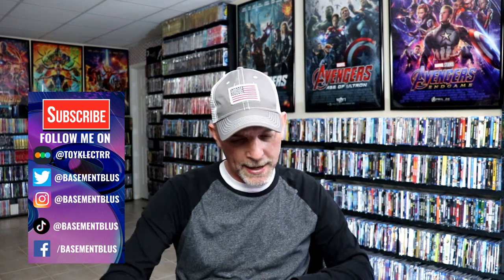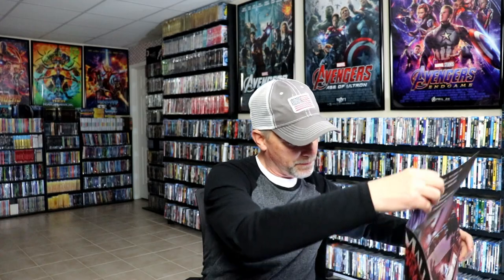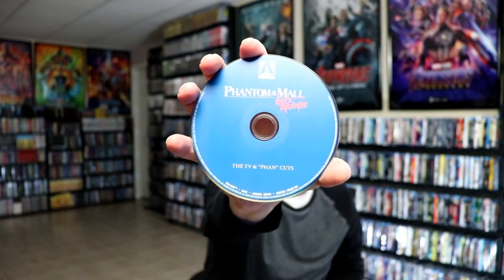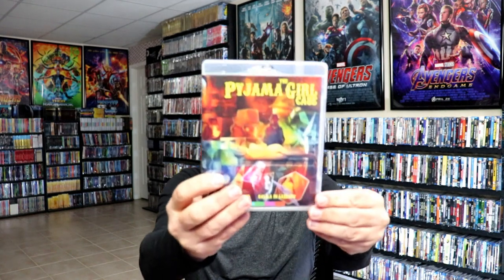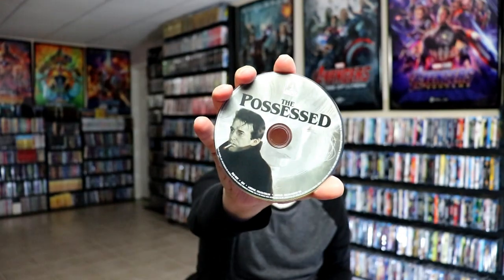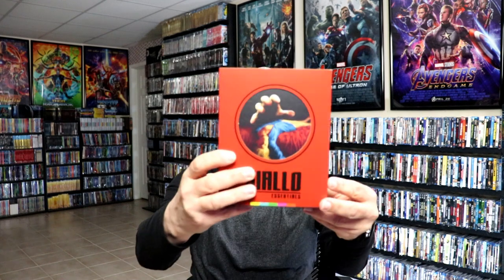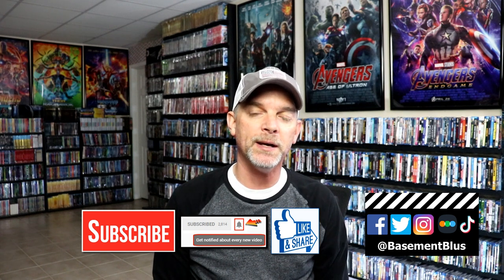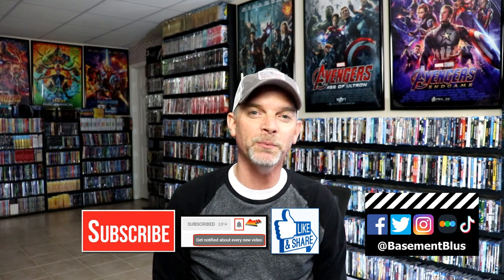Arrow Video Unboxing of 6 Blu-ray + 4K Ultra HD Titles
Here are the titles that I unbox and a link to all of the specifications and special features:
Phantom of the Mall: Eric's Revenge
Giallo Essentials
Sailor Suit and Machine Gun